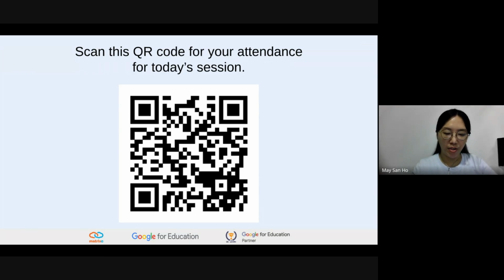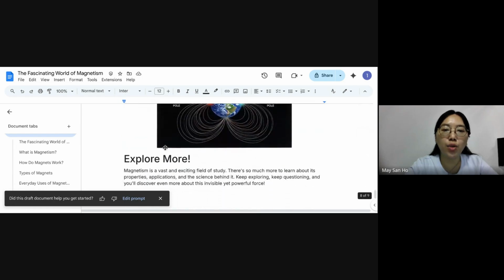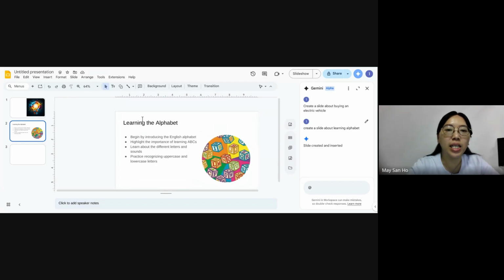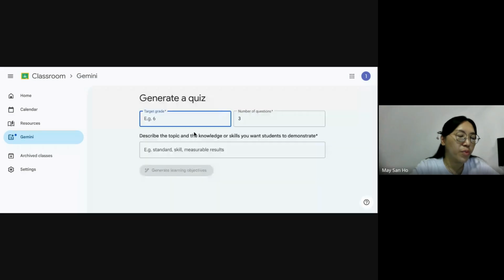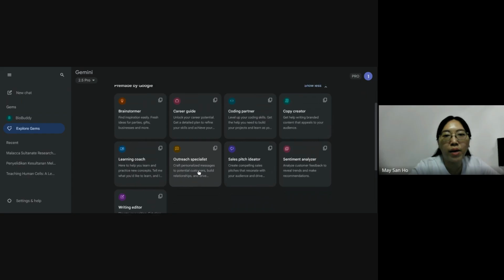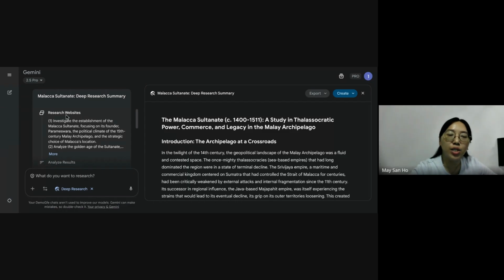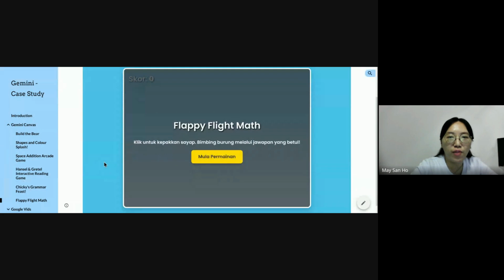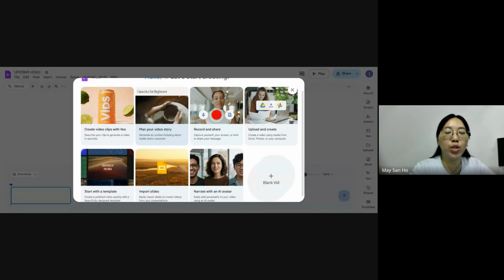EDU Webinar Series #3 Gemini in Google Workspace AI Powered Teaching & Productivity